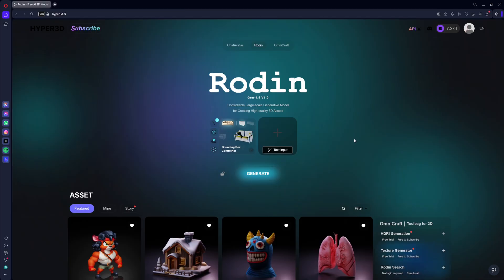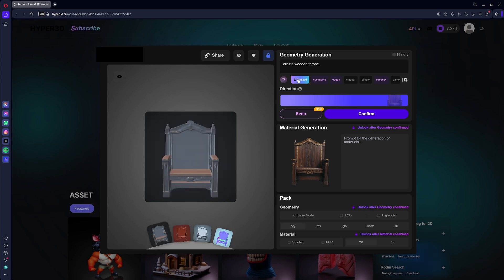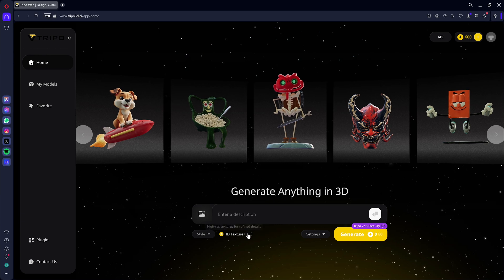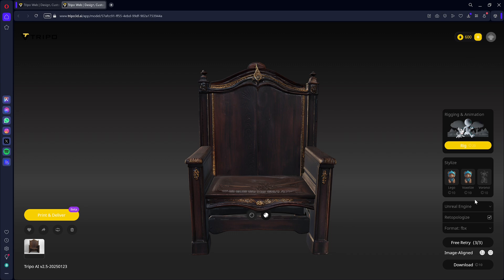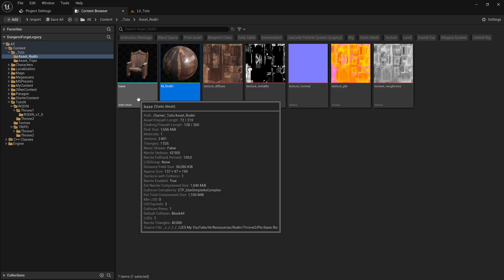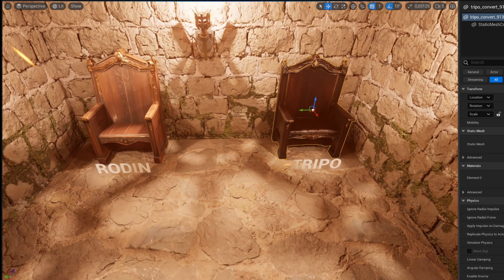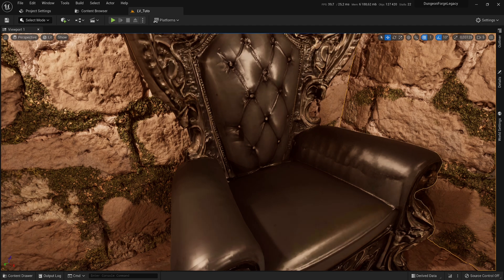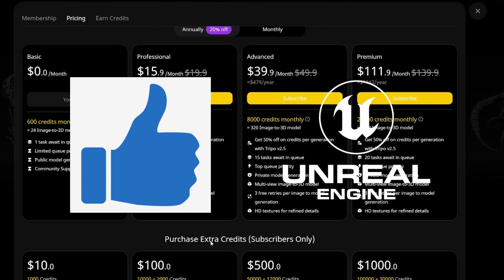Tripo VS Rodin : Which AI 3D Tool for Unreal Engine ?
AI Series #1. Image to 3D Asset tools.
In this non-sponsored video, I compare Tripo AI and HyperHuman Rodin to create 3D assets for my original RPG "Dungeon Forge: Legacy" currently in development. (I’ve been working on it for more than 2 years in Unreal Engine, proving my dedication! :-) )
I use the same image (a medieval throne) in both tools, import them into UE, and show them side by side. Which one gives the best results for indie devs like me?
Watch until the end for my opinion!

✖️ Follow me on X for real-time updates: @extragame_net
🎮 "Dungeon Forge: Legacy": My retro-modern RPG with a dungeon editor, in active development.